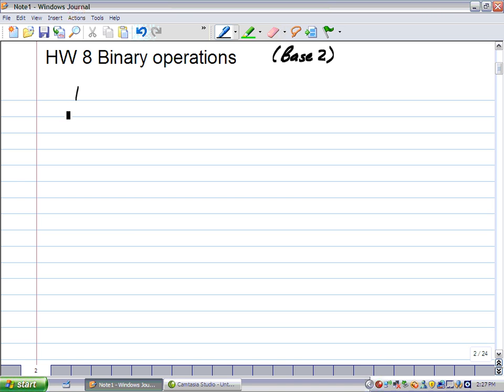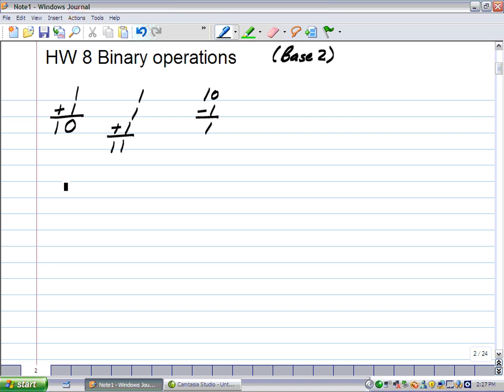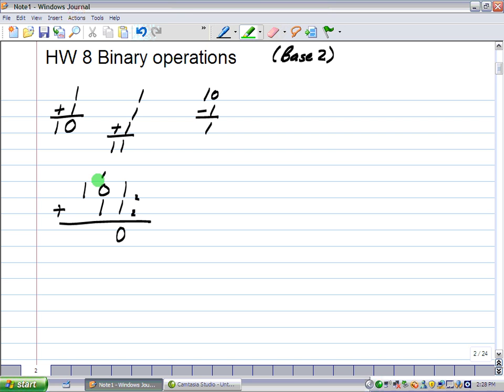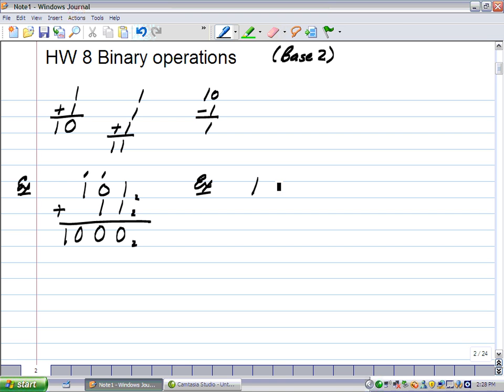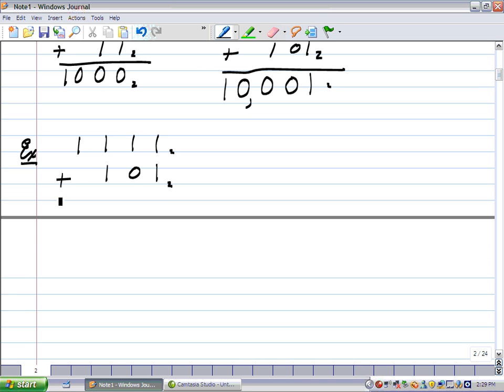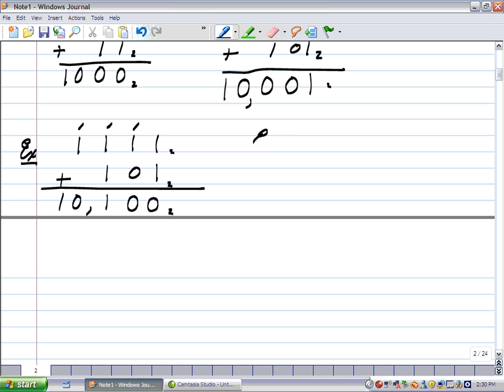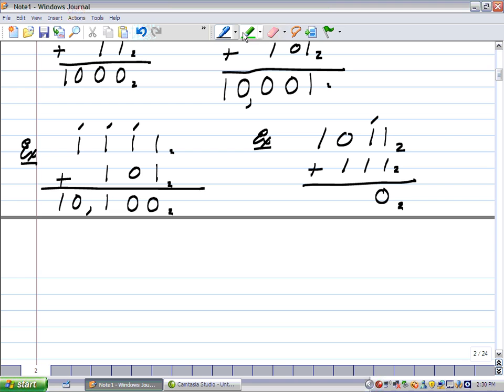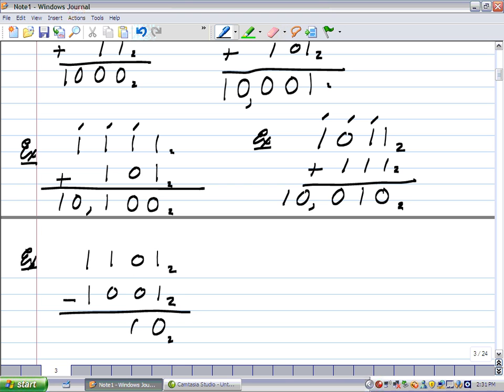HW 8 Binary Operations.wmv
Adding, subtracting, and multiplying binary numbers